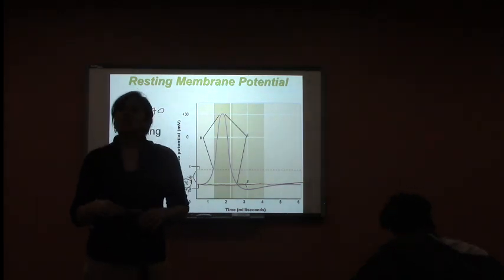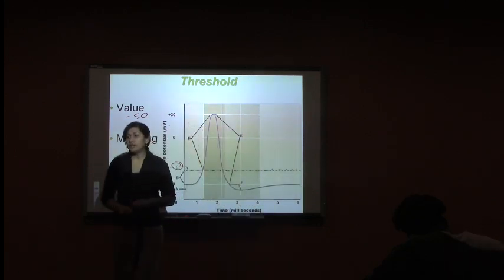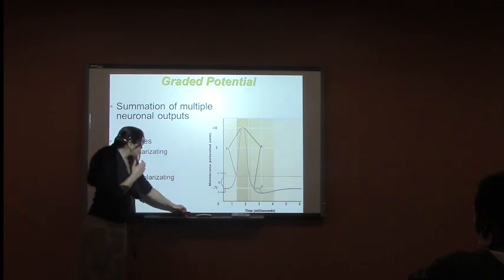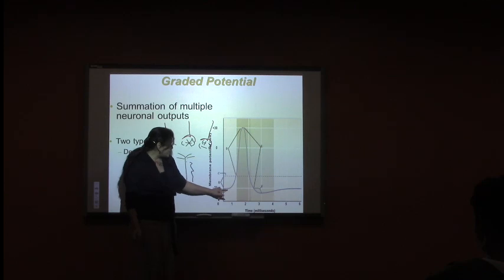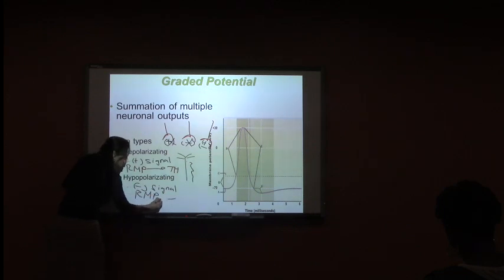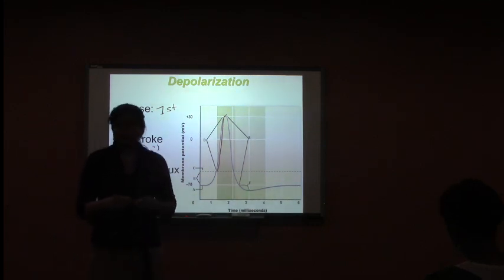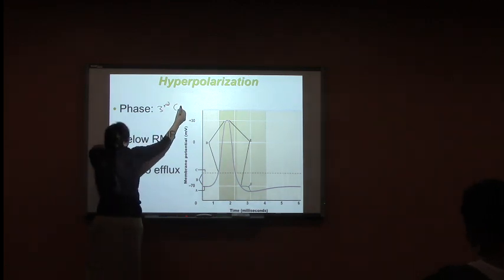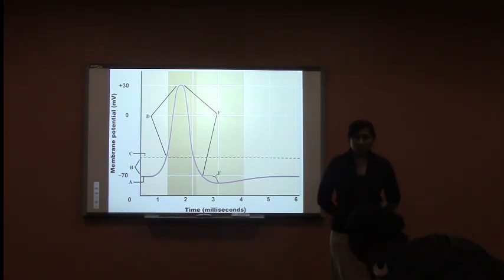Week 4 - Lecture 3 of 6